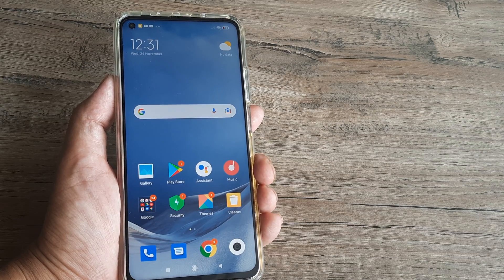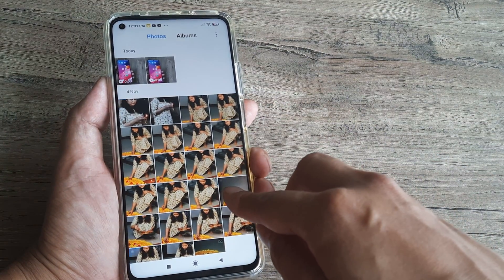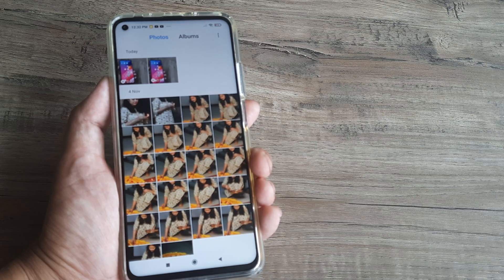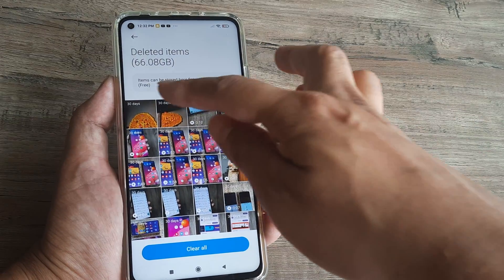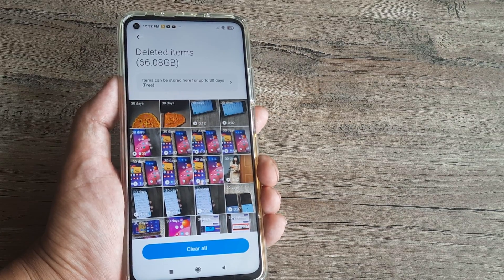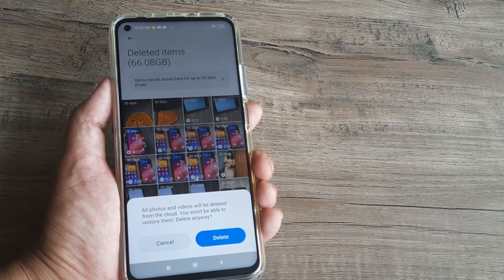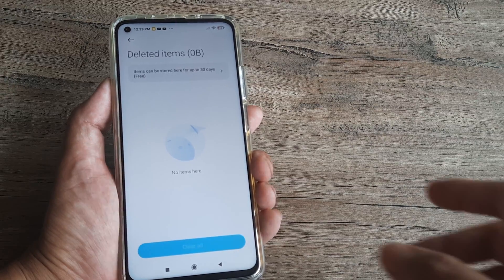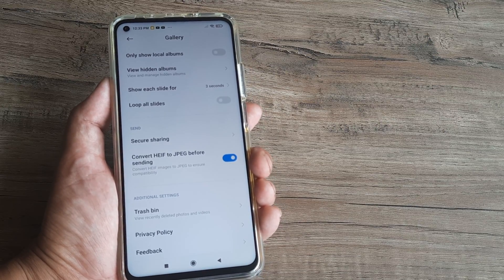how to delete photos from recycle bin in mi phone | delete photos from trash bin | mi 10t